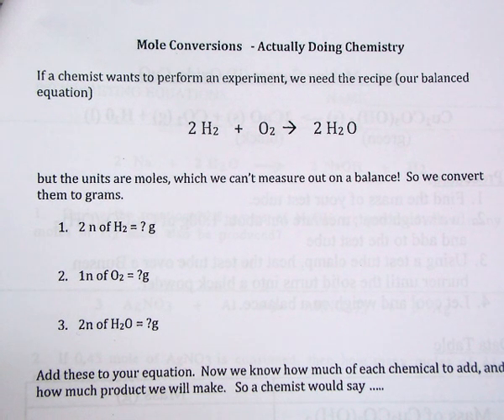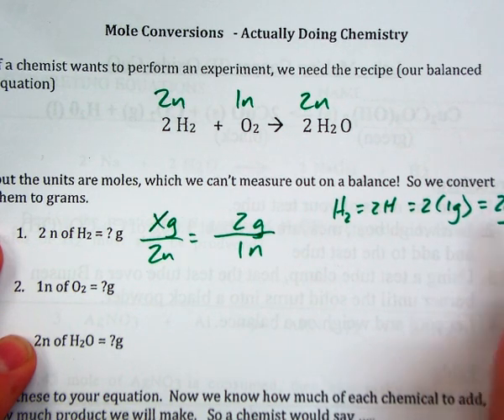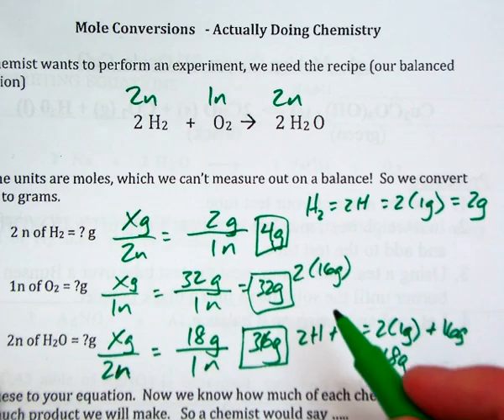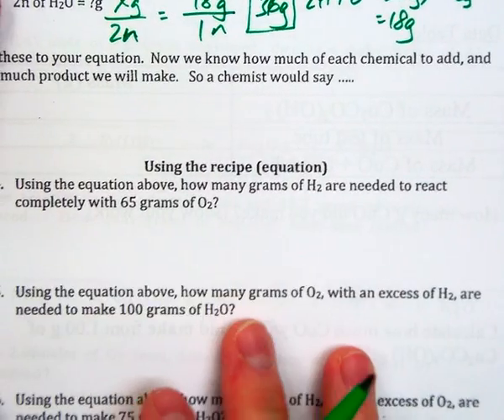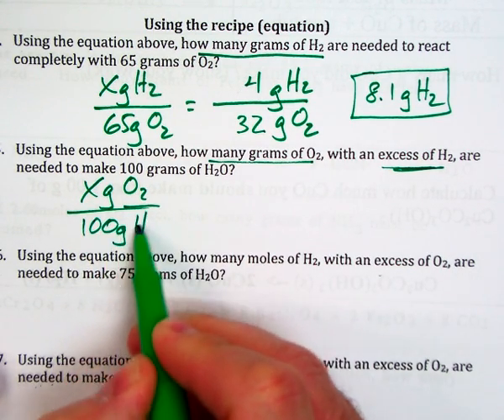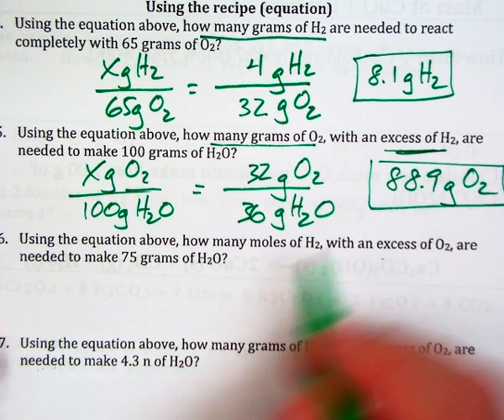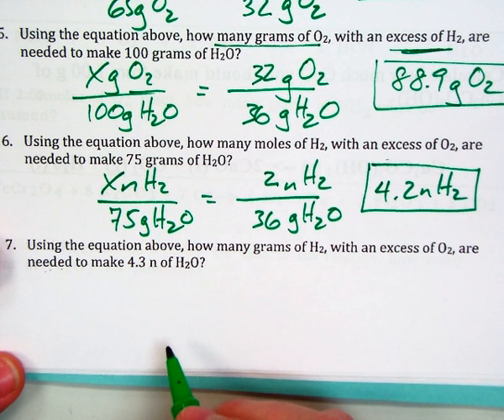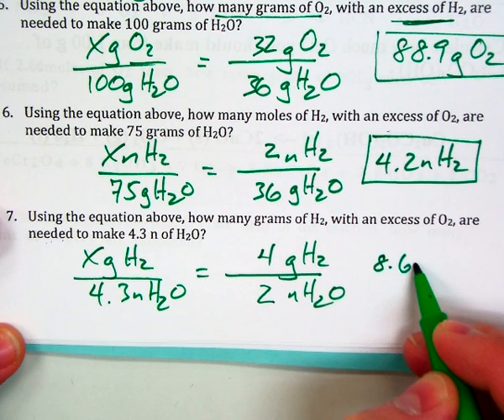mole to gram notes using proportions